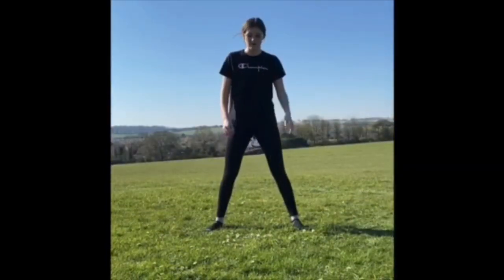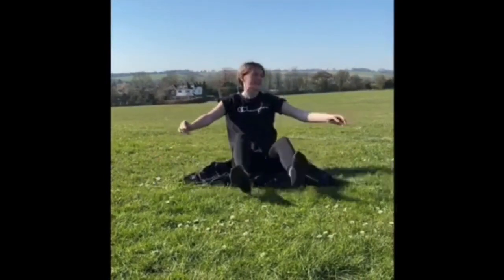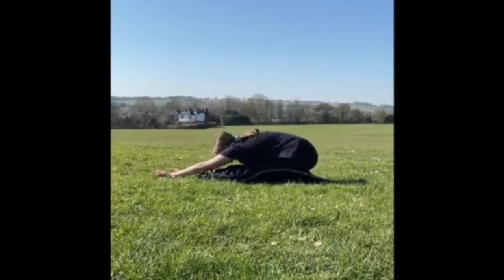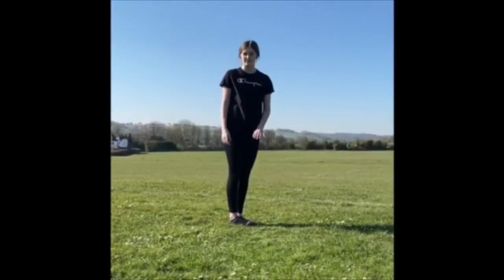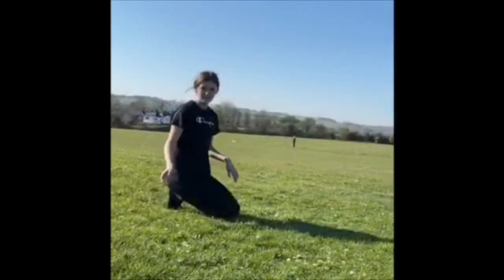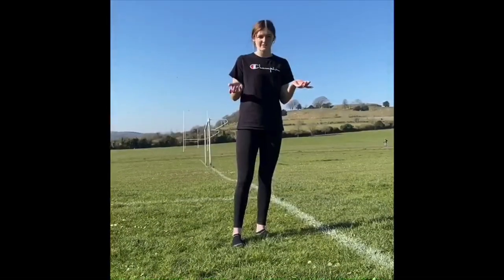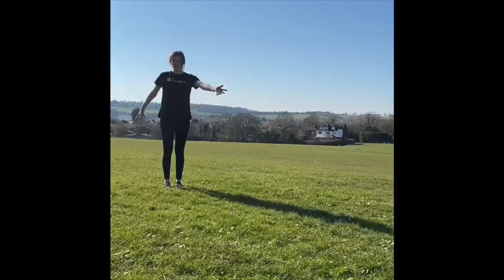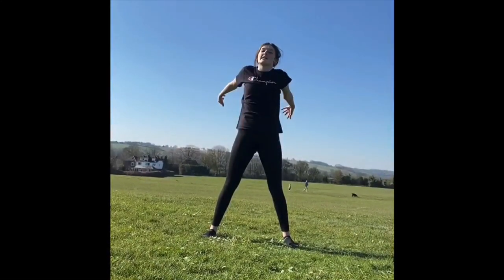Phoenix Stars Workout 3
Join us as Coach Mae takes us through a warm up, condition and stretch for Tiny, Mini and Youth!